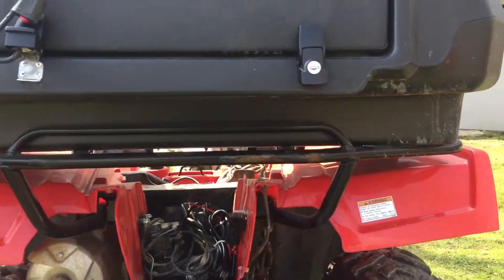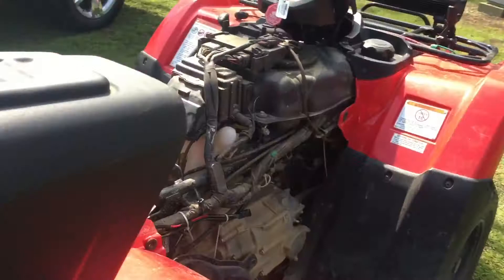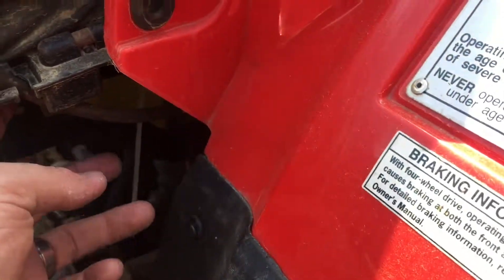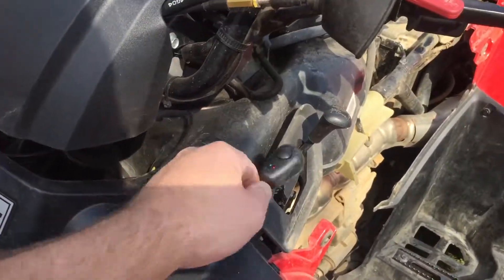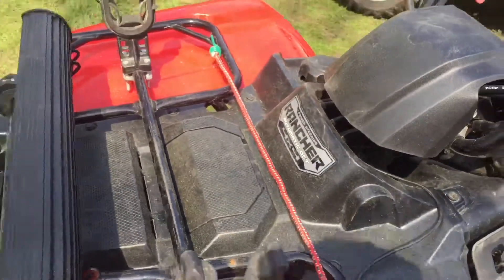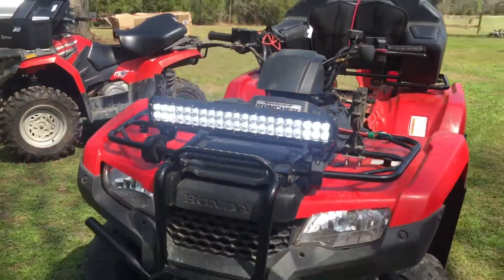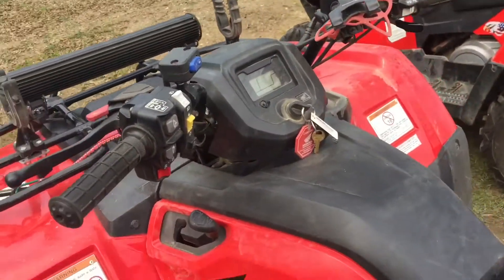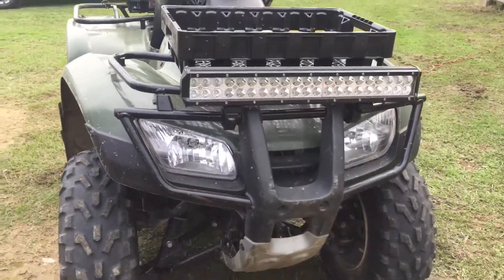Nilight Light Bar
Wiring and light bar installed on Honda Rancher